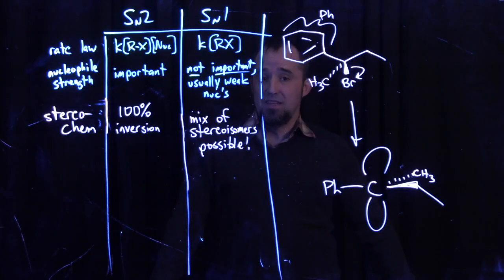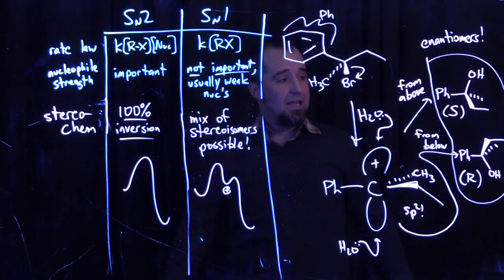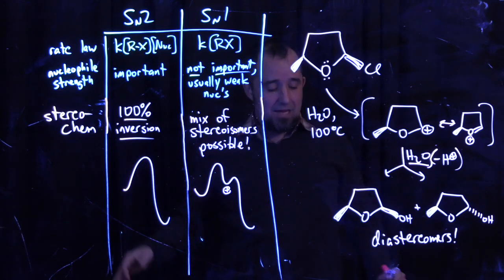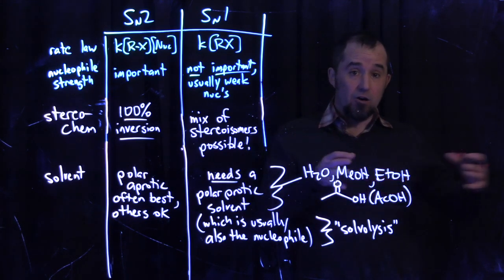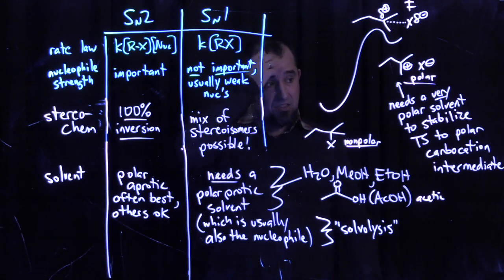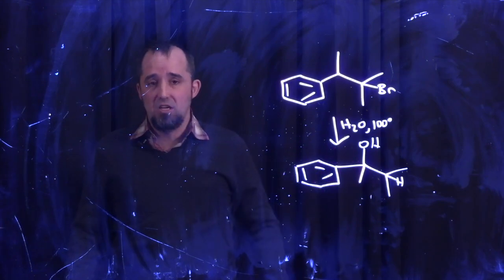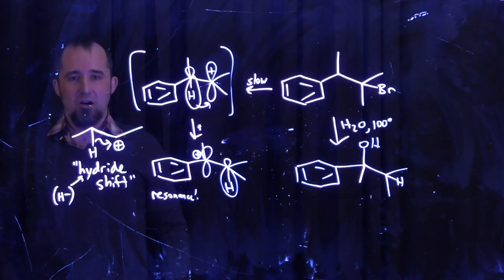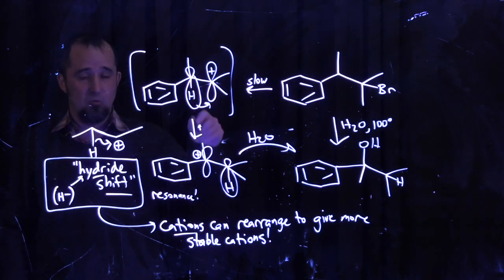250vid34 SN1 stereochemistry solvent rearrangements